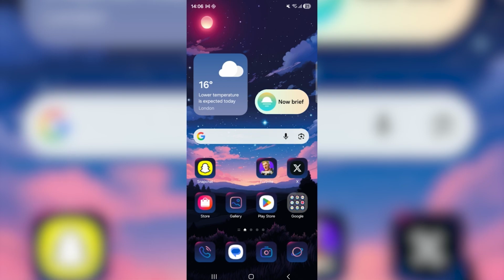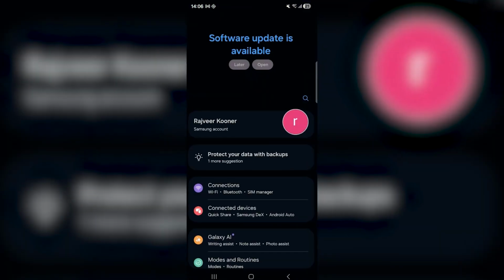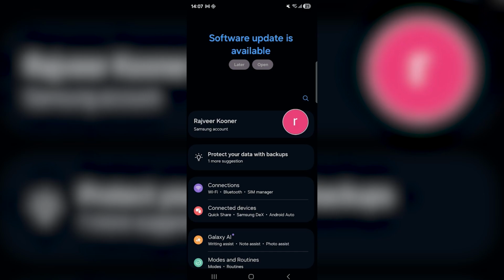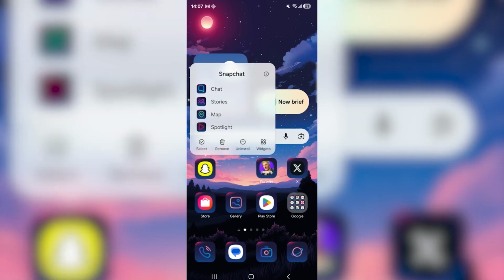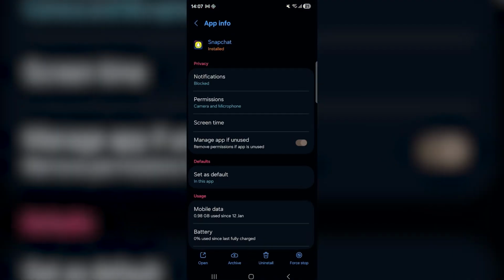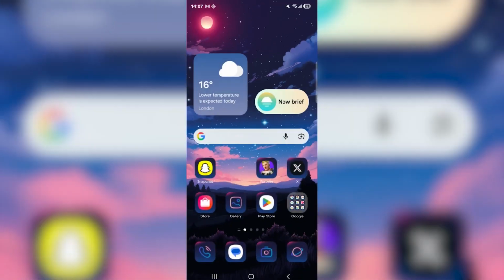How To Fix Samsung Phone Settings Not Opening or Working (Best Method)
How To Fix Samsung Phone Settings Not Opening or Working (Best Method), Fix Samsung Phone Settings Not Opening or Working